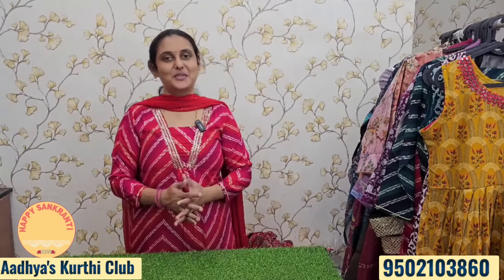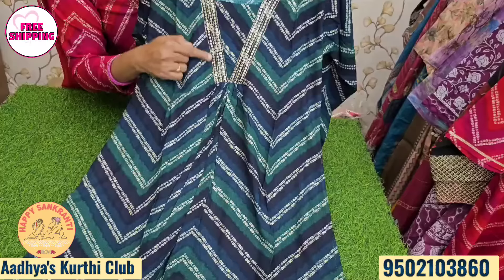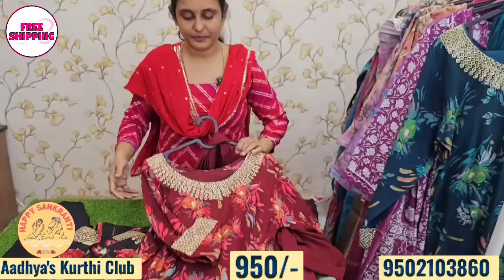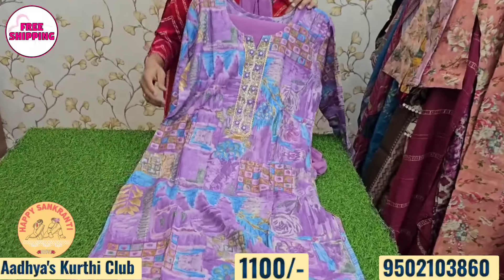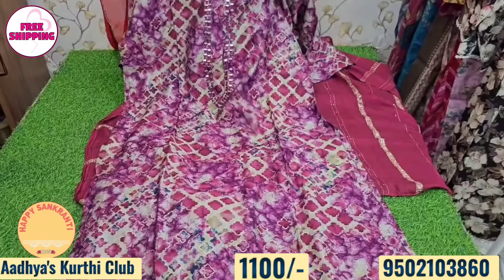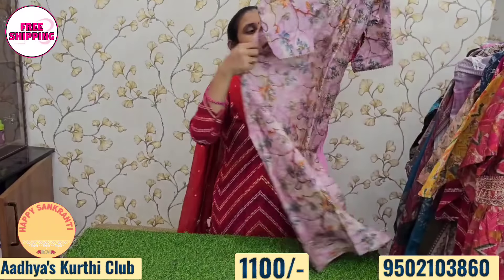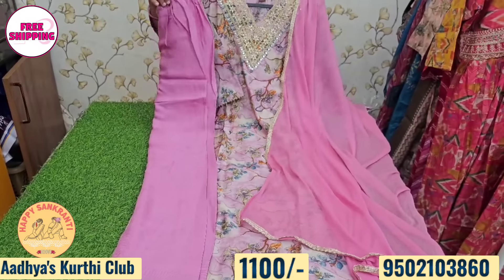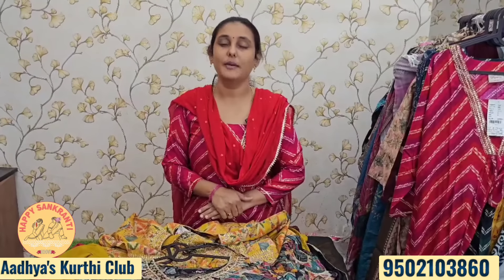ఈ పండుగకు మేము తెచ్చిన ఈ ట్రేడింగ్ కలెక్షన్ చూడండి..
సంక్రాంతి వచ్చింది..కొత్త కలెక్షన్స్ తెచ్చింది...elegant festive wear collections..

Similar Searches :
sankranthi
special
long gowns
chinon gowns
jacket model
1st Anniversary
Aadhya's Kurthi Club
big sale
christmas collections

chinon silk
chinon alia
festive wear
Diwali collections

Premium quality
chinon alia
naira cut dress
naira cut suit
naira cut kurti
kurti design 2023
kurtis hyderabad online
2piece & 3 piece dress dresses
3 piece dress for girl
3 piece dress for ladies
three piece kurti design
three piece kurti collection
three piece kurti set
Premium kurti manufacturer
Premium kurti wholesale
remium kurti collection
Ethnic boutique
Ethenic wear haul
Anarkali dress
Anarkali dress cutting and stitching
Jaipuri kurti
Jaipuri saree
Jaipuri lehenga
Muslin cloth
Muslin saree
Premium cotton tunics
Kurti sets
High quality
Suits and dupattas
remium kurti collection
Ethnic boutique
Ethenic wear haul
Anarkali dress
Jaipuri kurti
Jaipuri saree
Jaipuri lehenga
Muslin cloth
Muslin saree
Premium cotton tunics
Kurti sets
High quality
Suits and dupattas
Diwali
Diwali collections
Jaipuri lehenga
Branded kurtis wholesale exclusive kurti collection cheapest kurti market
Muslin cloth
Boutique pattern
Boutique dresses
Clearance sale
Below 1000
Daily wear
party wear
narayanpet frocks
below 700